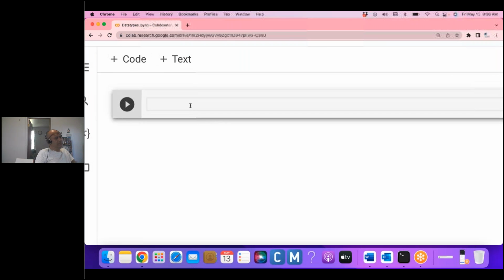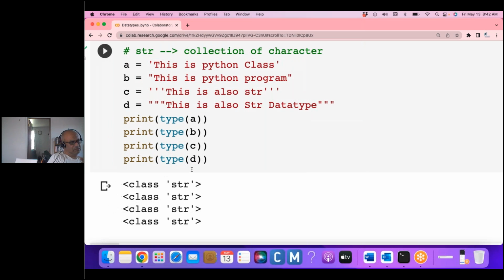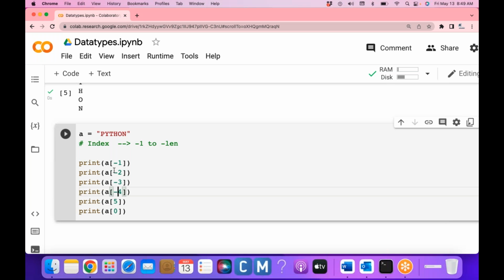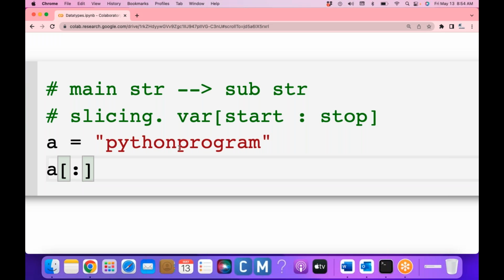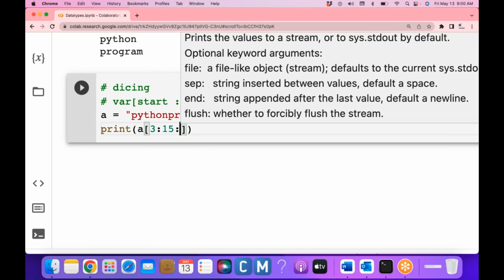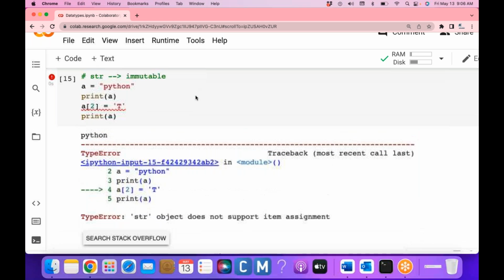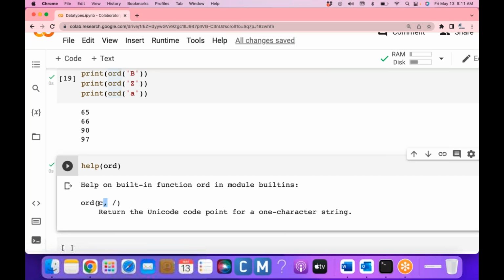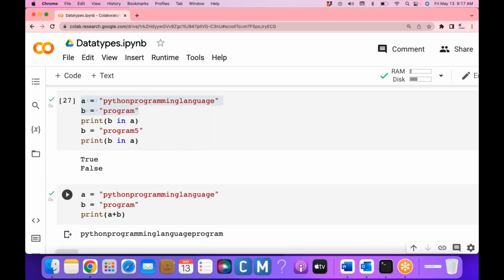2022-05-13 Python - Datatypes